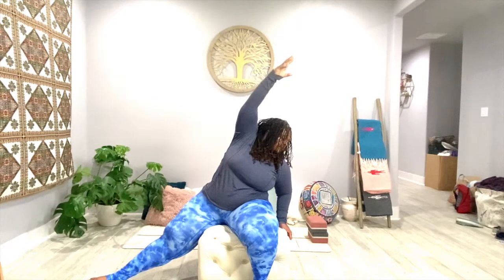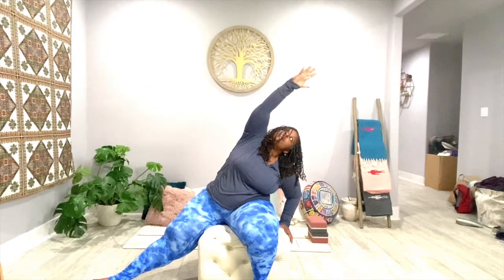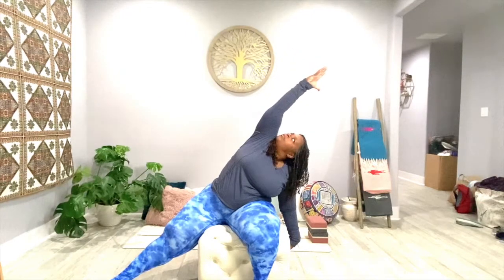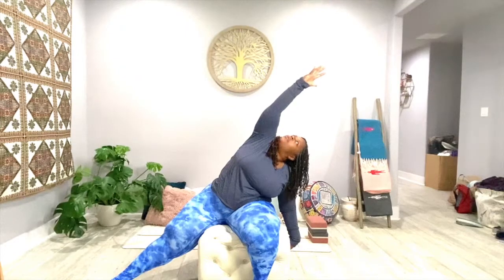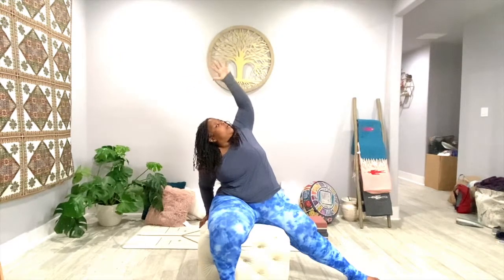Somatic Movement: Slow, Exploratory, Conscious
During stressful times it is hard to think or do anything really. It's at these times, we can shift into auto-pilot and right out of our connection to ourselves. This practice is meant to get you back into YOU, especially when stress is high.